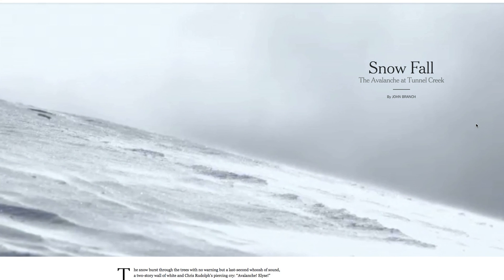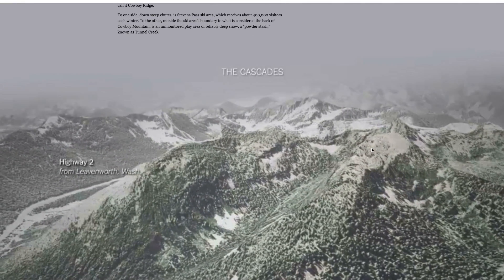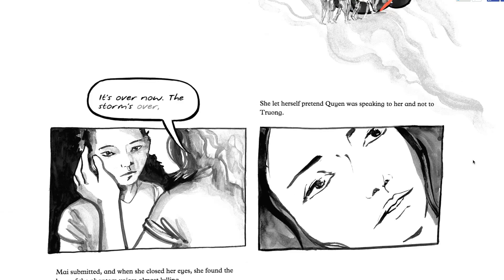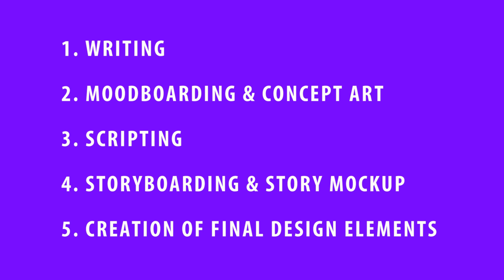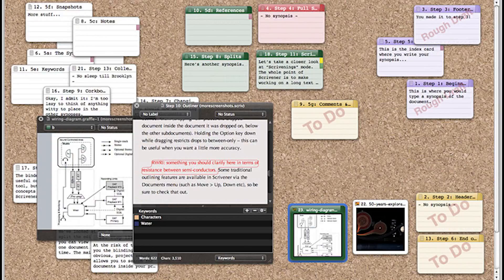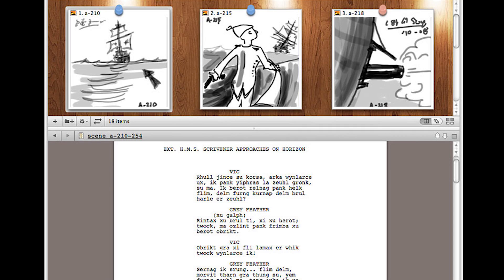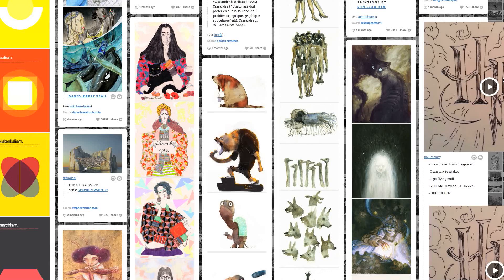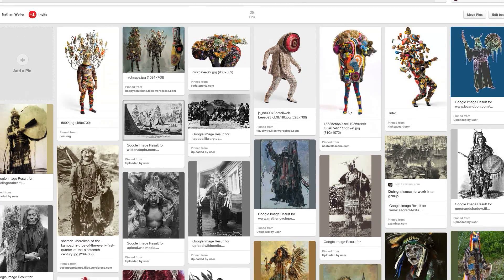How to Plan & Execute Long-Form Content for Building with WordPress & Divi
In this video Nathan B. Weller walks you through everything you need to do before building your long-form story with WordPress and Divi.

Tools & Resources Mentioned in Video